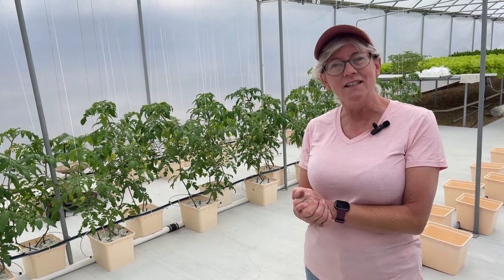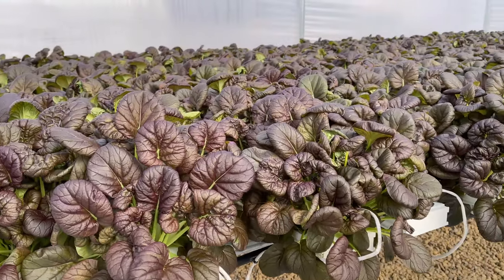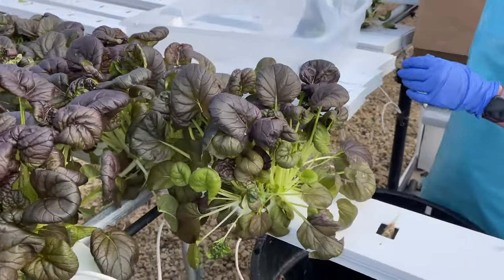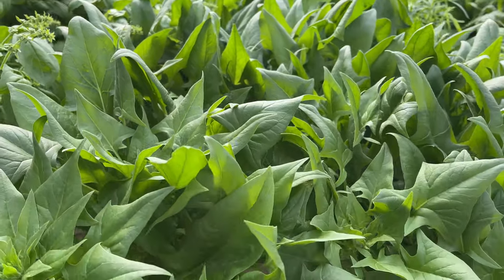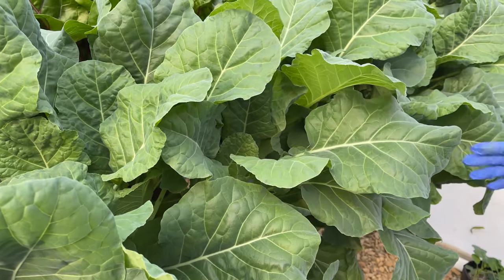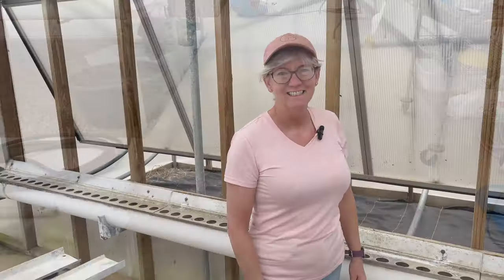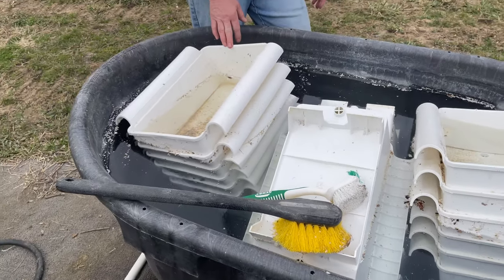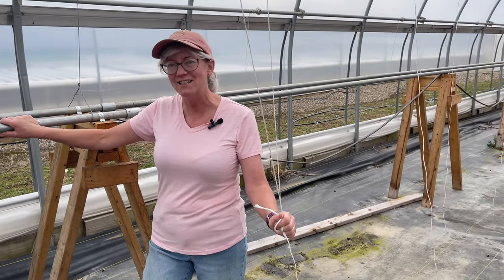Strawberry Bato Buckets ready to plant, update on the greenhouse & Woodmizer sawmill.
Update on everything that is growing in the greenhouse. Changed the EC for better tomato growth. Katy starts getting the strawberry bato buckets ready for the new plants and Doug gets the Woodmizer sawmill out of storage so he can start cutting 2x4's for more strawberry supports.

Mechanics stool

Nutrient Timer

Dosatron Injector

110v Valves

Pocket Punch

Plastic Produce bags:
12 x 20 Plastic Produce Bag on a Roll, 2 Rolls, 350 Bags Per Roll, 700 Bags

Doug's Starting Leather Kit:

Rapid Rooter Link:
50 Count: https
100 Count

Grow Bags:
50 Count
100 Count

NextLight Grow lights

Heavy Duty Grow bags

Dutch Bucket

Dutch Bucket System

Microgreen emitters